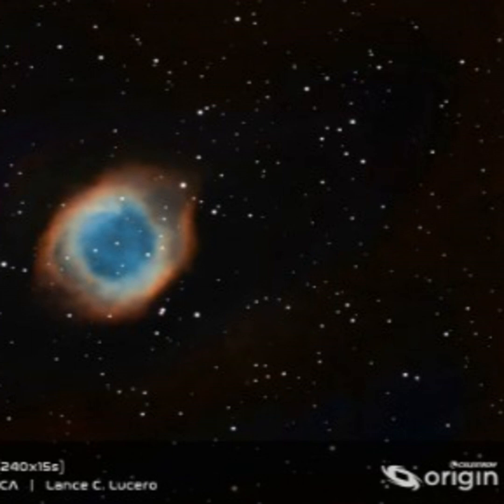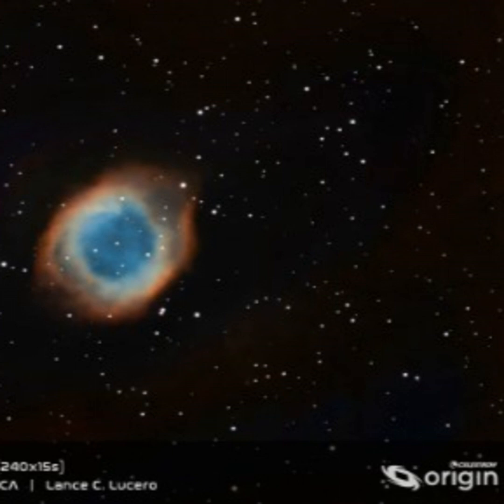Techstination Interview: Celestron Origin will bring amazing capabilities to home astronomy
Celestron's Origin telescope promises to bring a new era to home astronomy with images that can be instantly shared on big screen TVs and more. The details?  CEO Corey Lee chats with Techstination's Fred Fishkin.